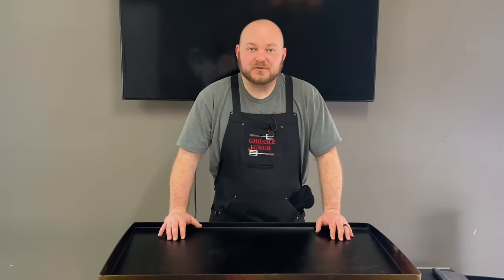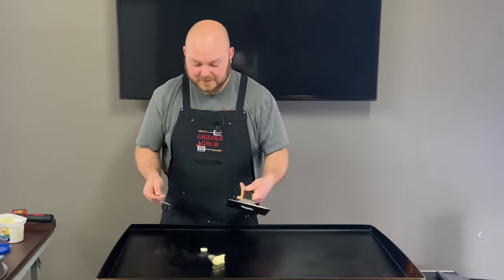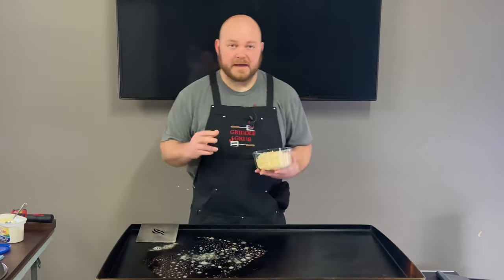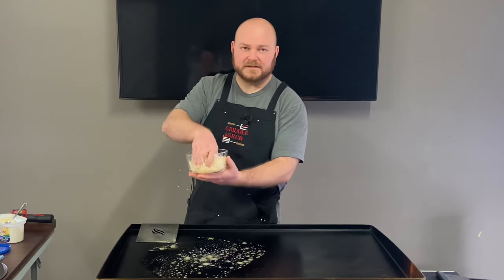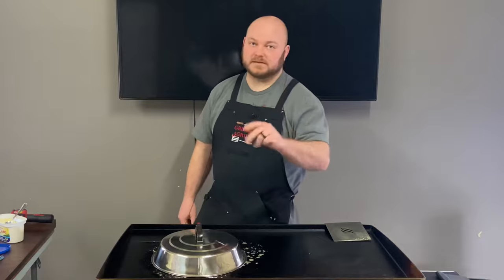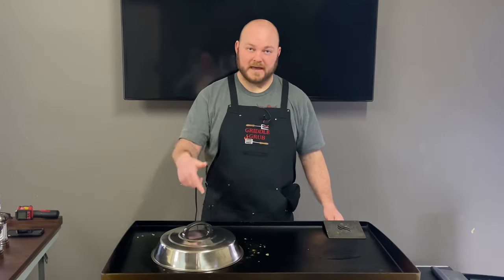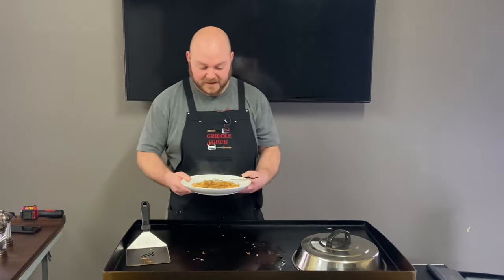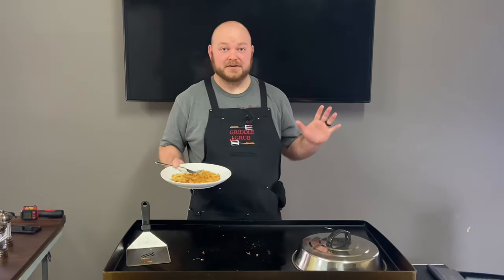HOW TO MAKE HOMEMADE HASH BROWNS ON THE BLACKSTONE GRIDDLE | BLACKSTONE GRIDDLE RECIPES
This is how I make homemade hash browns from scratch on the blackstone griddle. Awesome blackstone griddle recipe and super easy to make after everything is prepped. Probably one of my top 10 favorite Griddle recipes. These were restaurant style hashbrowns!
1 russet potato is all you need
Put a generous amount of butter down with oil
Put the hashbrowns down and let them cook for at least 5 to 7 minutes before flipping and repeat.

36” blackstone griddle
Utensil kit
Burger spatula
Pancake breakfast kit
12 inch Round basting cover
Cutting board
Taco rack
Burger and bacon press
Temperature gun
Blue shop towels